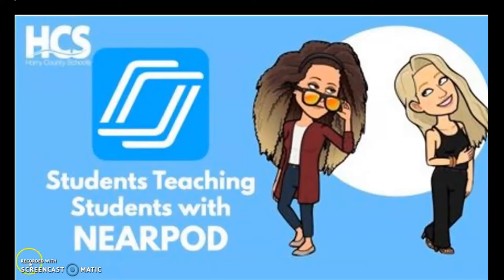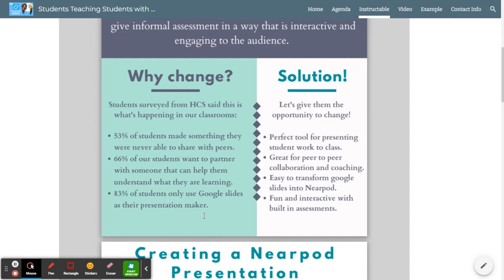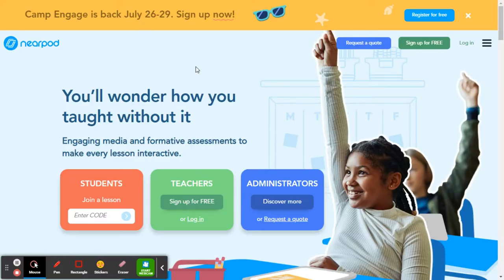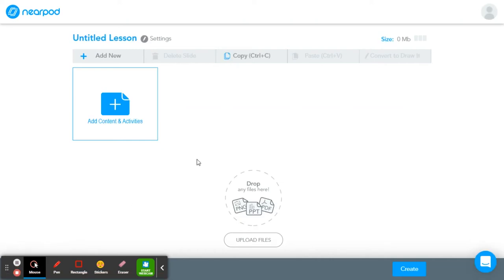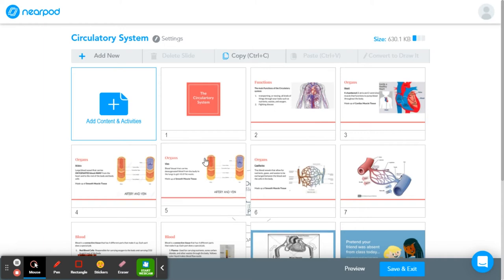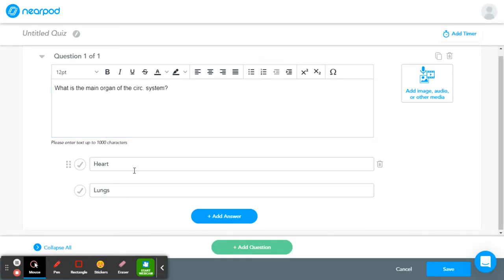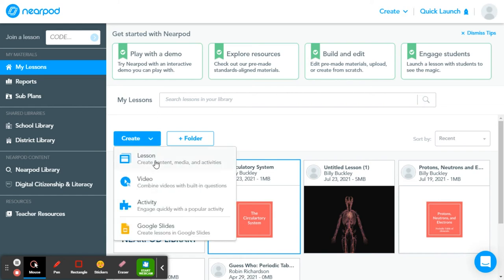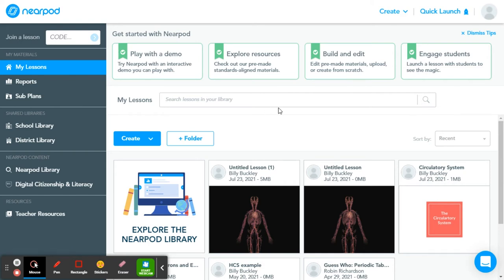Students Teaching Students with Nearpod - Tutorial for Horry County Schools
In this session, you will learn how to engage students in collaborative activities while also letting them teach each other.

Students Teaching Students with Nearpod is a way you can empower your students to express creativity, show off their projects, and explain content to peers. You will leave this session with a new mindset on how to utilize Nearpod for student centered learning, templates for surveys to give to your students to get started, and student examples of their created Nearpod.

Nearpod Far Presentation by HCS Influencers Thor and Kay
Instructable by Thor and Kay
Nearpod Far and Beyond video by Thor and Kay
How to use the Nearpod Add On in Google Slides by Christina Neal
Climbing the Next Level Nearpod by Rowe and Smith
Creating and Assigning with Nearpod by Hannah Mills